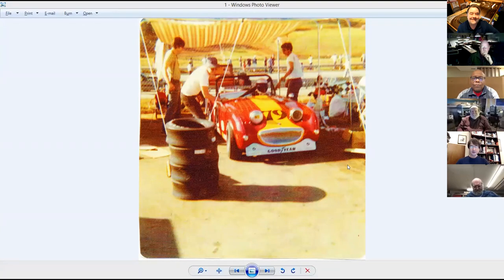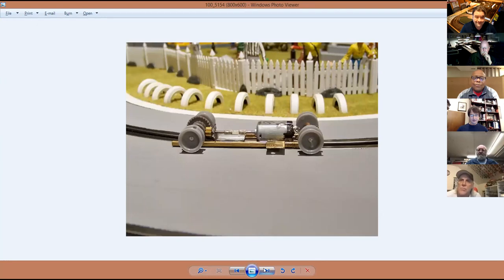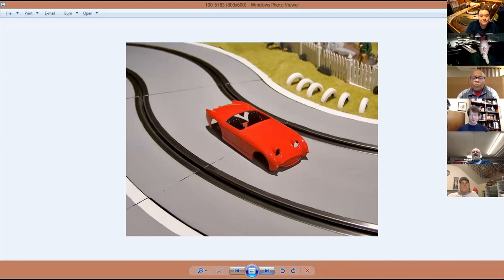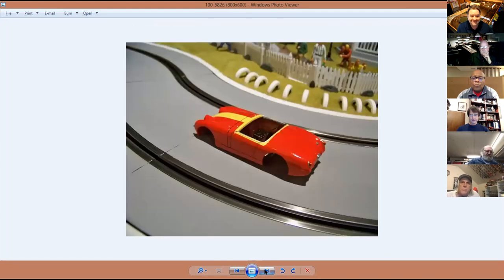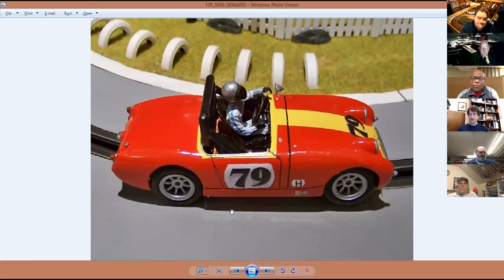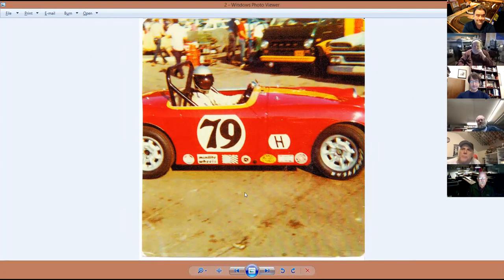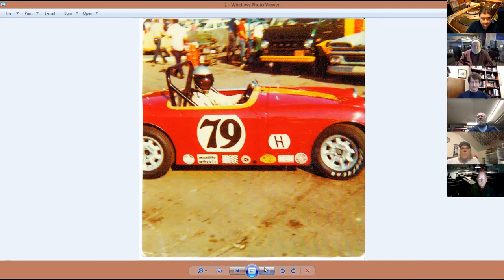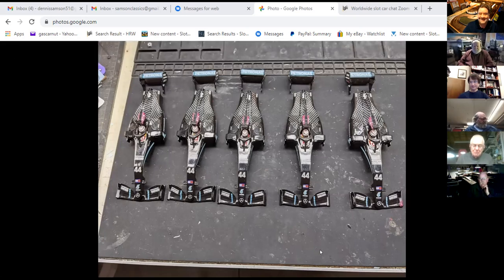World Wide Slot Car Chat #43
stuff and things